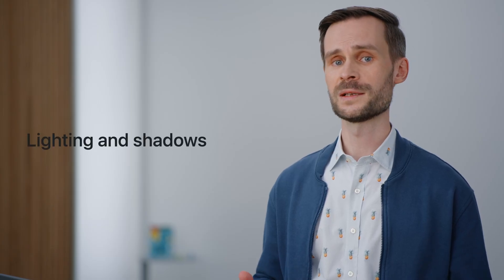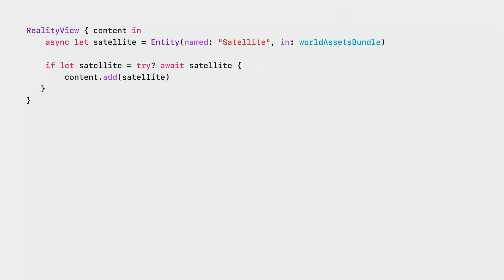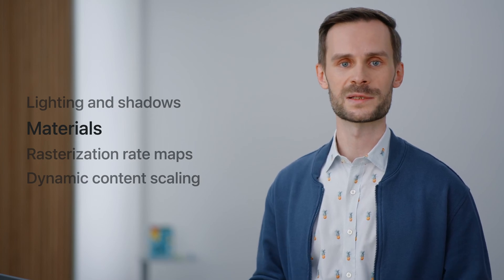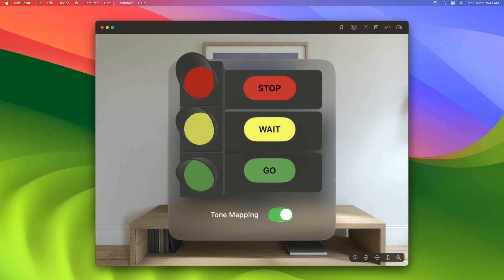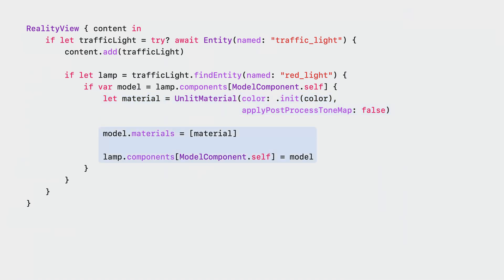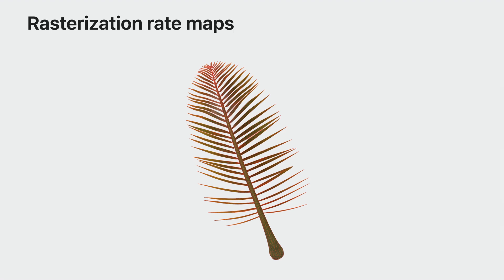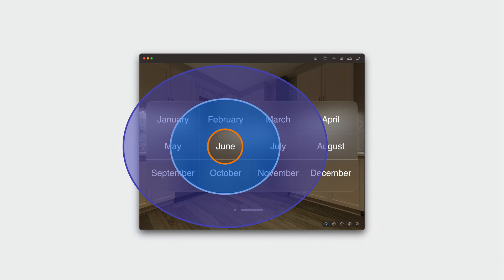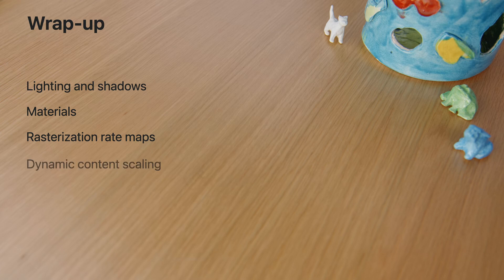WWDC23: Explore rendering for spatial computing | Apple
Find out how you can take control of RealityKit rendering to improve the look and feel of your apps and games on visionOS. Discover how you can customize lighting, add grounding shadows, and control tone mapping for your content. We’ll also go over best practices for two key treatments on the platform: rasterization rate maps and dynamic content scaling.